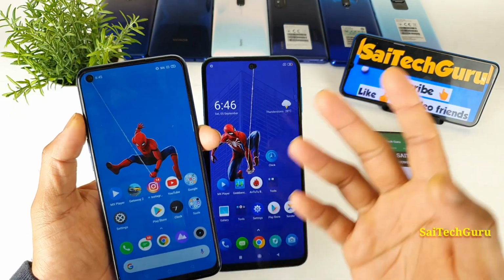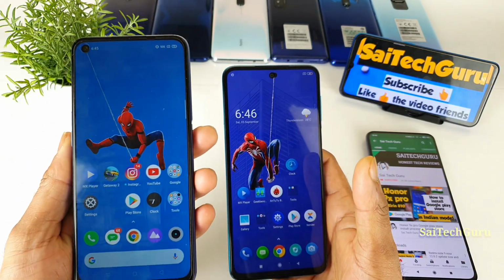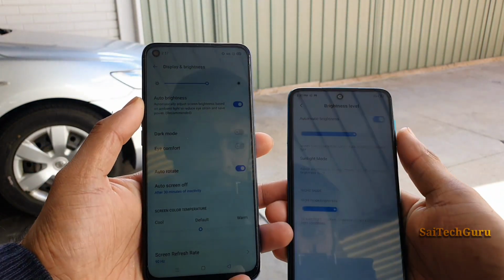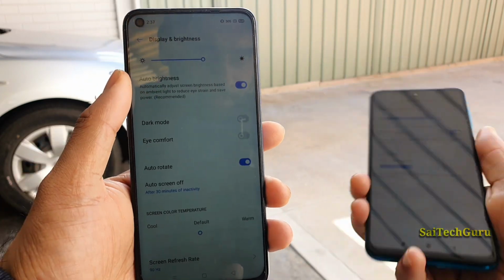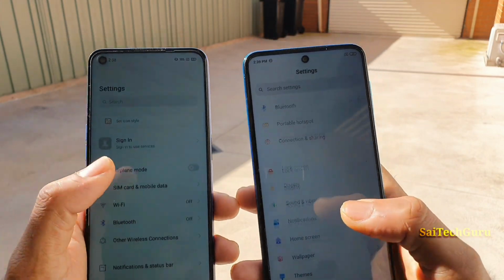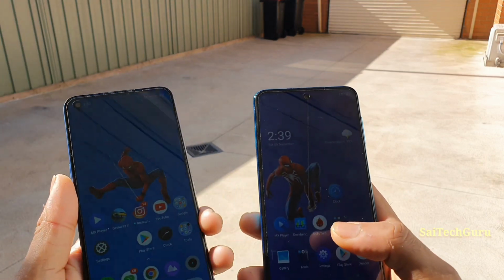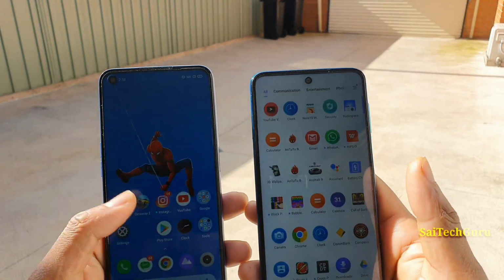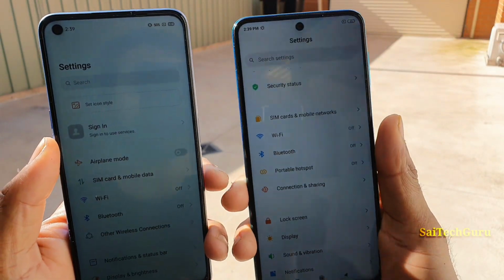Rralme 6i/6 vs poco m2 pro sunlight visibility comparison test